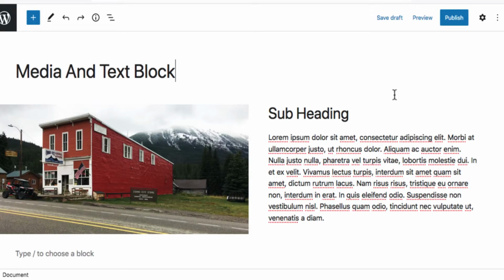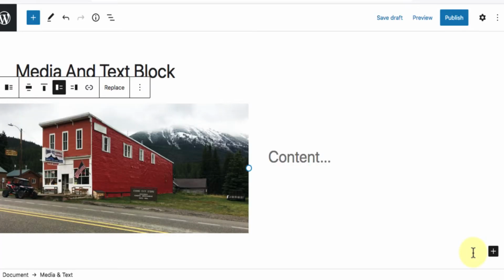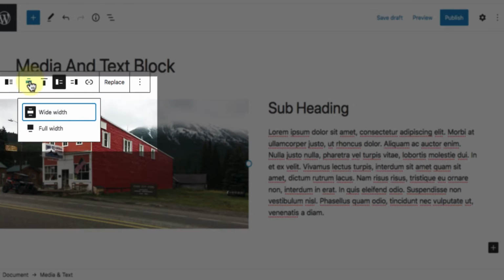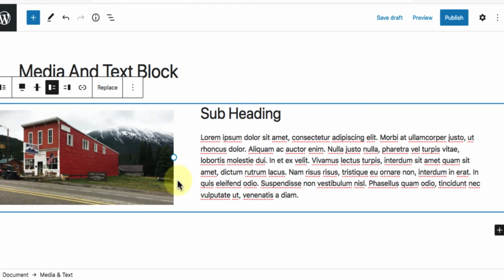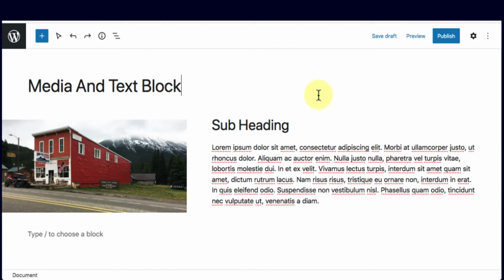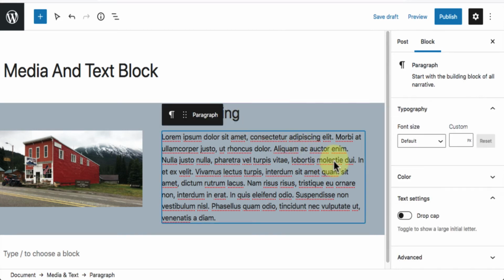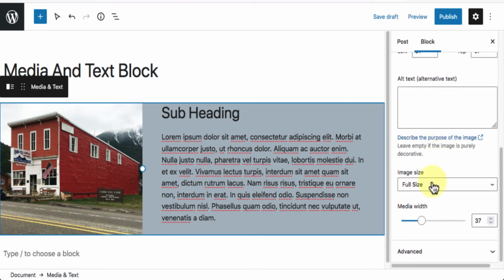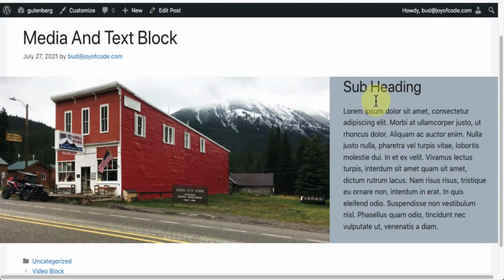How To Use The Media And Text Block In WordPress Gutenberg Page Editor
The Media And Text Block is an easy way to create two columns where an image or a cidoe is in one column and text is in the other.